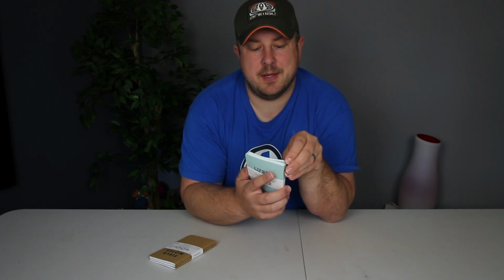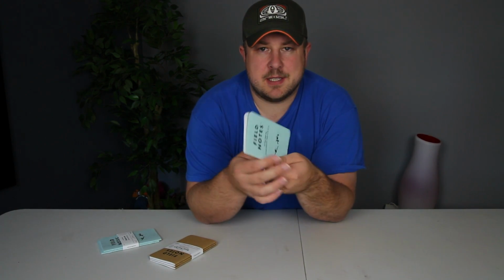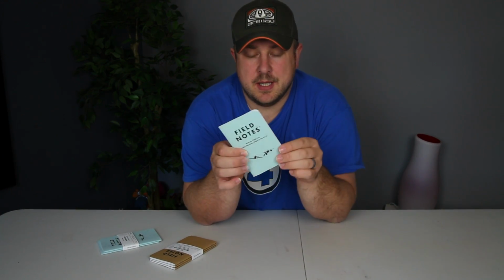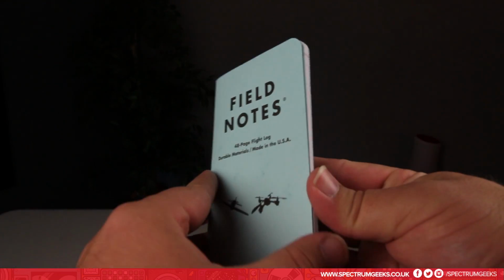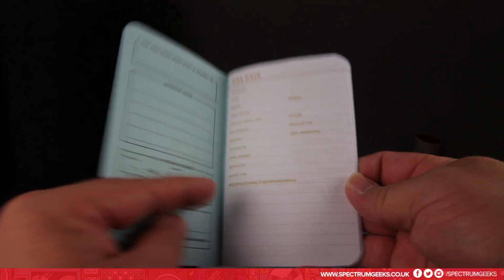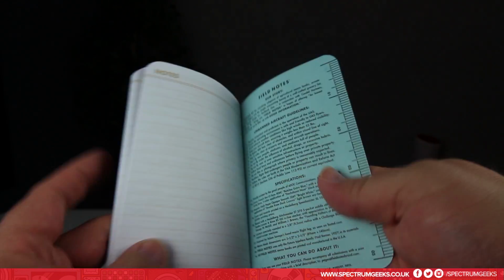Organised Note Taking with Field Notes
In this video we take a look at a couple of field notes books. I am relatively new to Field Notes, but I highly recommend them for keeping notes nice and neat. I use the drones edition as a flight log, and a ruled version for tracking my mileage on my Evolve Carbon GT electric skateboard.